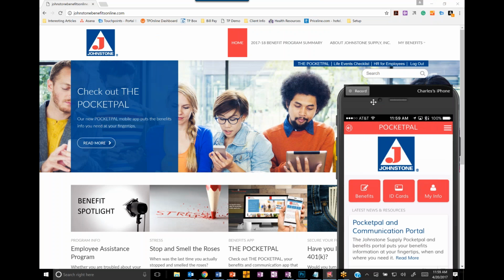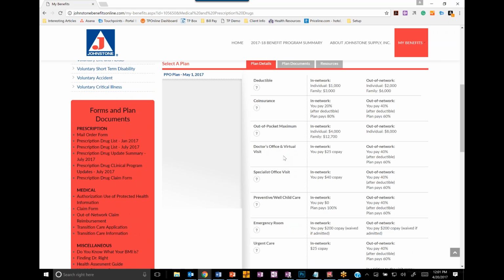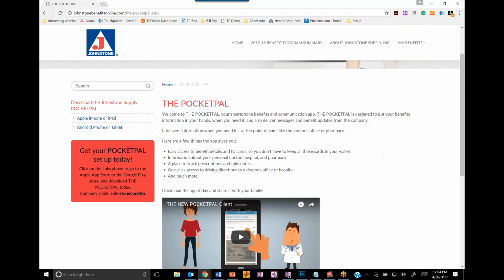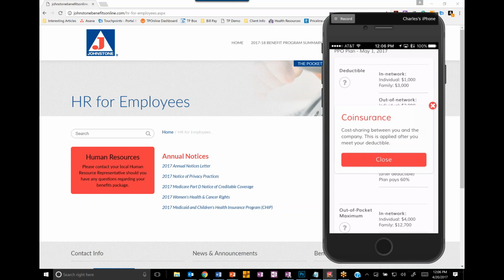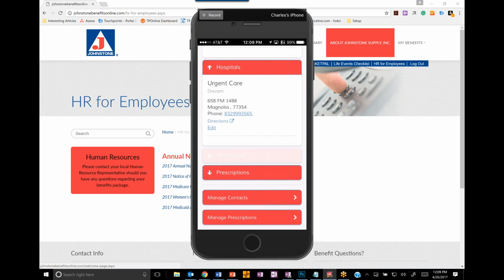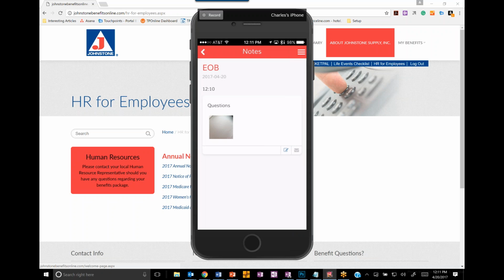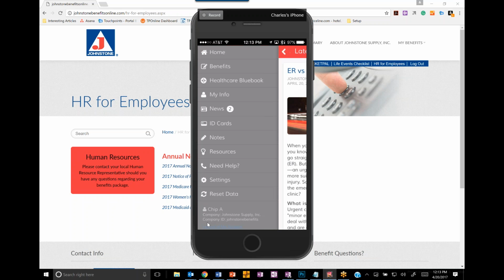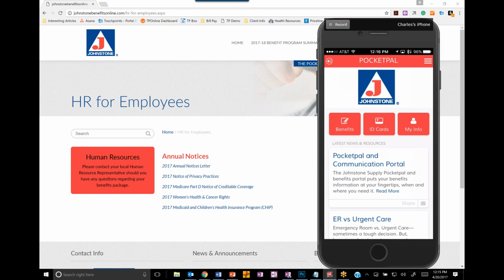2017 04 20 11 58 TP NEW Johnstone Pocketpal and Benefit Communication Portal